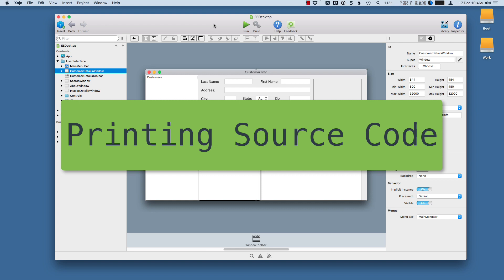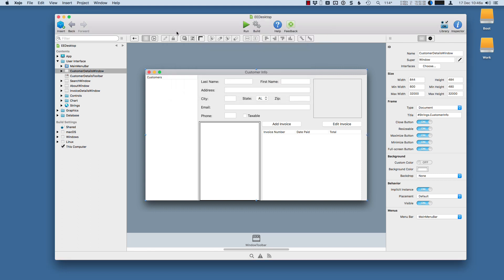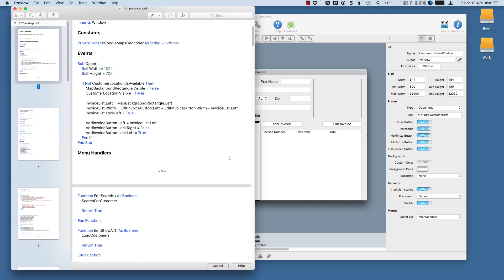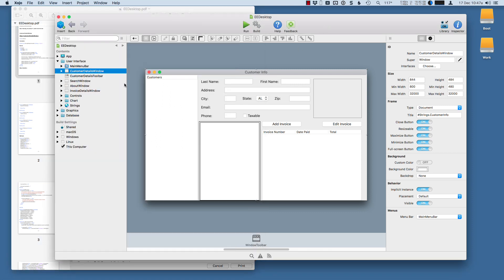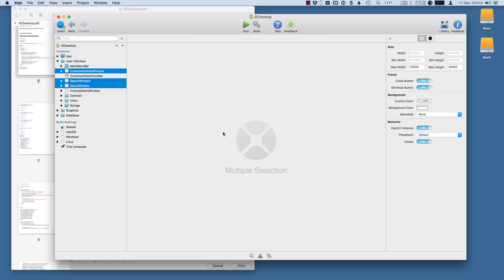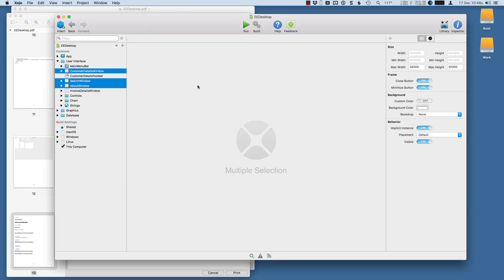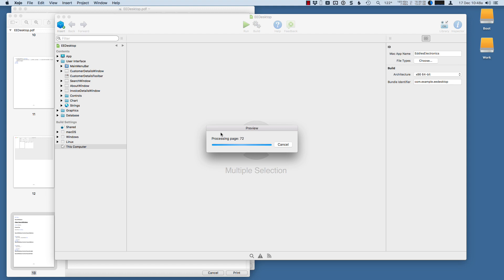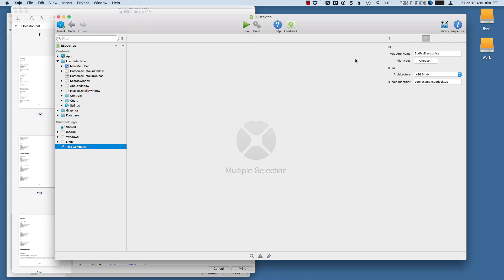Xojo QuickTip - Printing Source Code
Learn how you can print the source code for specific project items or the entire Xojo project.